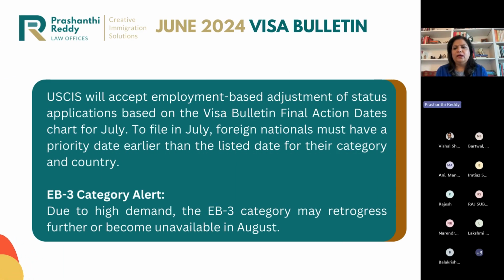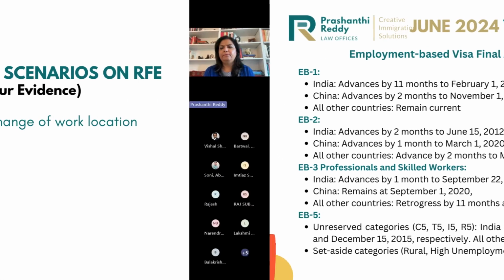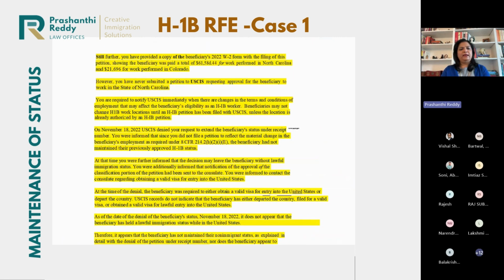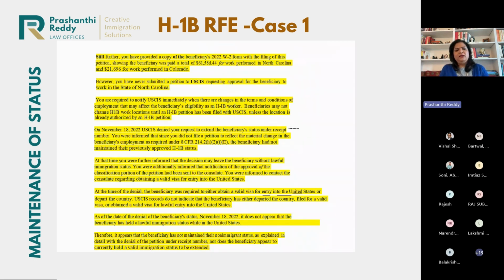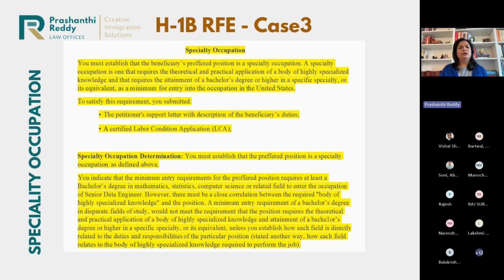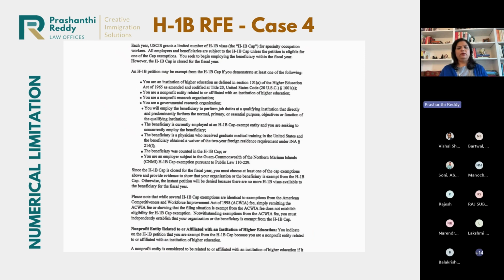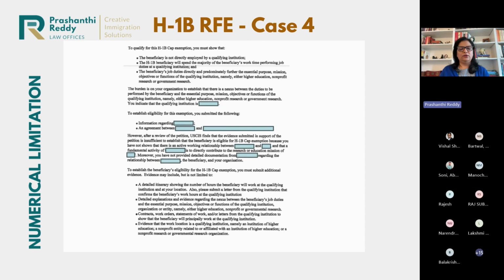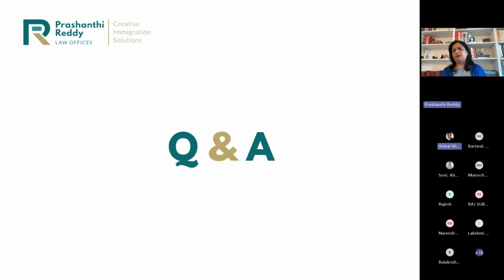Win over H-1B RFEs: Real Cases, Expert Strategies (Cap Season 2025)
Facing an H-1B RFE? Don't panic! This video is your one-stop guide to navigating RFEs and securing your visa approval.

Immigration Attorney Prashanthi Reddy dives deep into real client cases, revealing the most common H-1B RFE types encountered during the 2025 Cap Season. Learn how Prashanthi crafted winning responses for each case, RFE ( request for further evidence ) issues like:
Beneficiary Qualification
Speciality Occupation
Maintenance of status - Change of Work location
H-1B dependent employer
Numerical Limitation
Viable Business
Prashanthi shares expert strategies to help you: Understand the different RFE types Craft compelling responses based on your specific situation Gather the necessary documentation for a strong case Increase your chances of H-1B petition approval Don't let an RFE derail your dream!

Watch this video and gain the knowledge and confidence to overcome this hurdle.